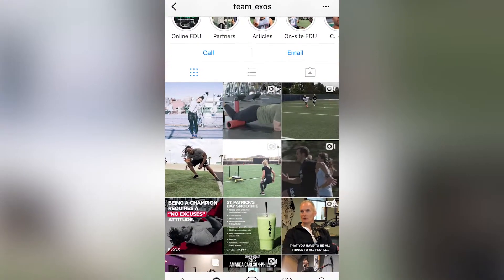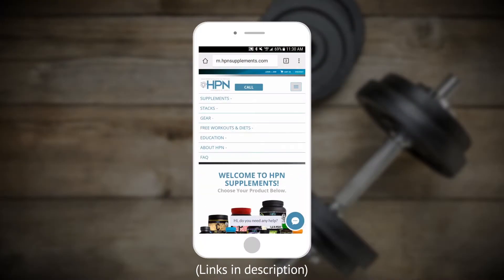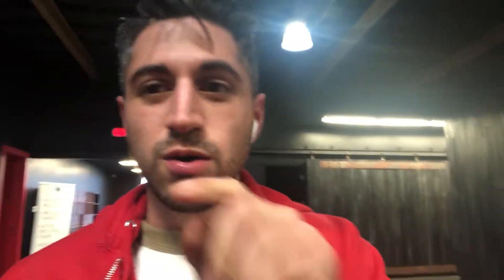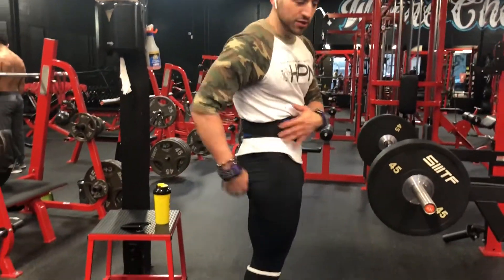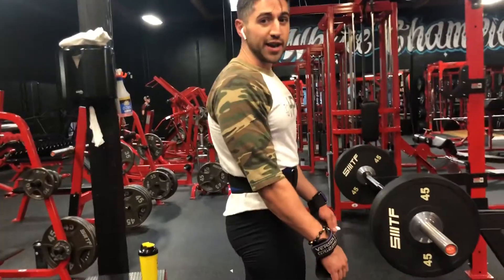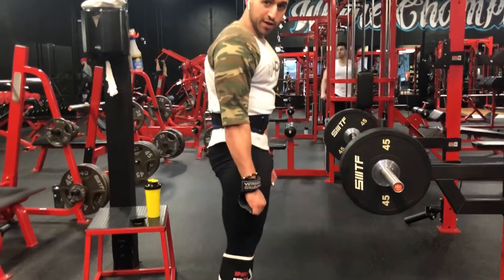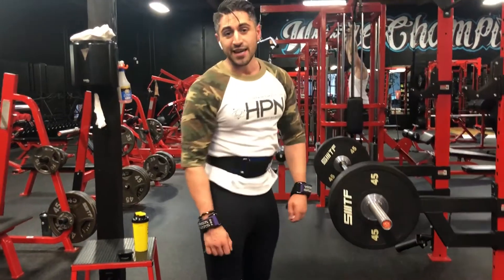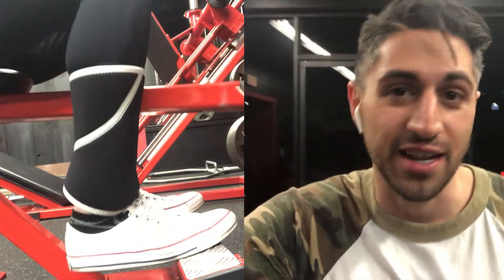GLUTES & HAMSTRINGS ARE NATURE’S MATING CALL - LOWER BODY PULL TRAINING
My mission is to support EVERYONE on a journey to improve their health and wellness through proper nutrition, intense and progressive workouts, and my HPN WORLD CLASS NATURAL SUPPLEMENTS!